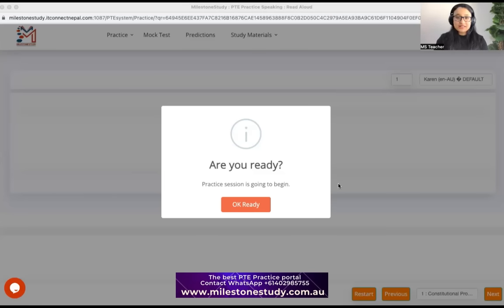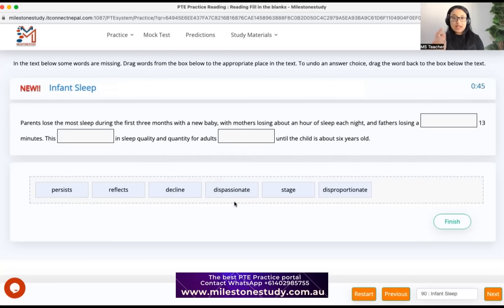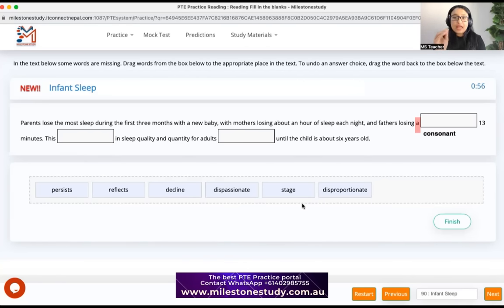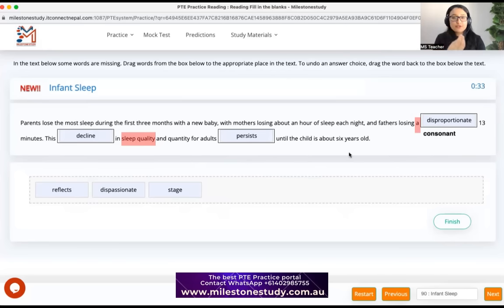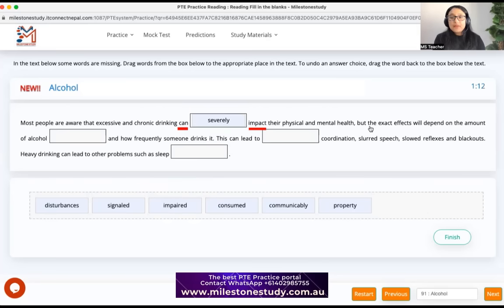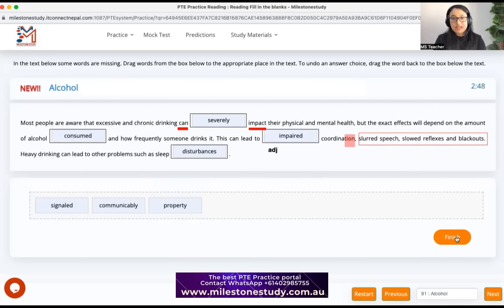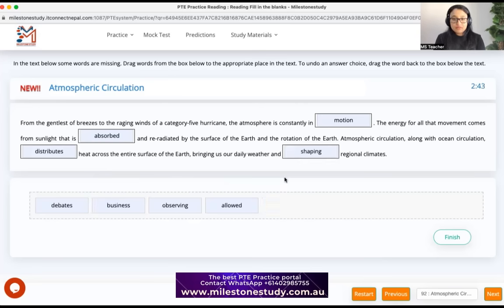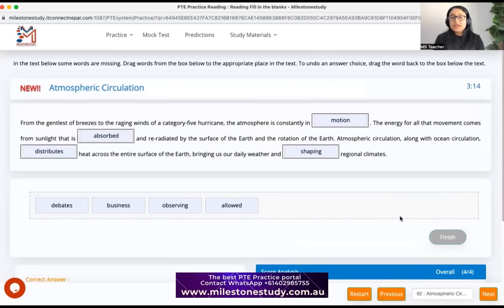Fill in the blanks | PTE Reading | Rules and tips to solve | Sure-shot way | Best PTE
If you want to be the next one, join Milestone today | New classes start from Monday.